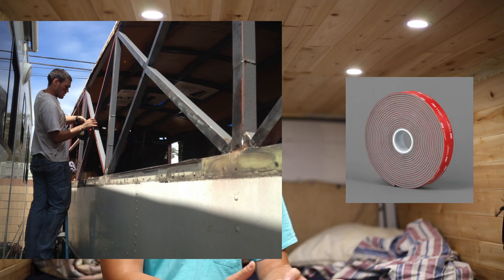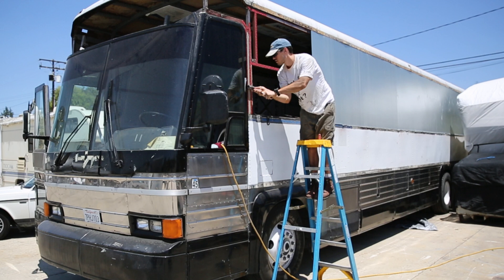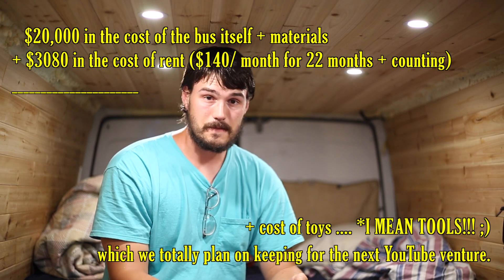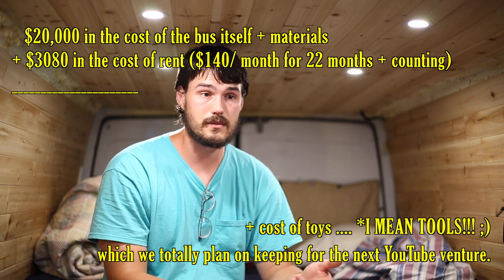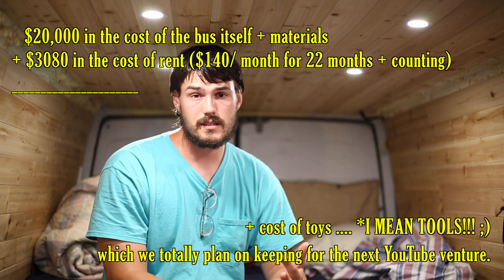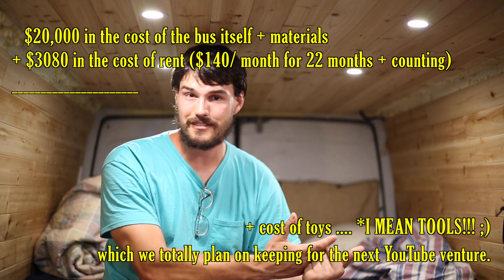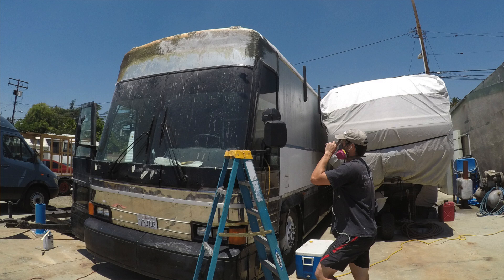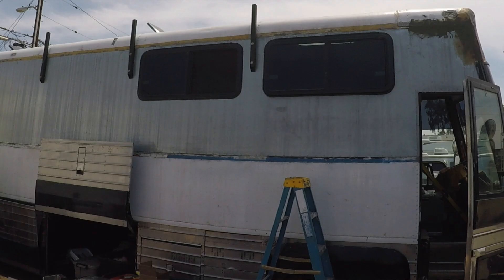#45 Bus For Sale - More Information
Hello All! Trying to kill two birds here, so to speak. We are addressing a lot of questions from e-mails that we have received and hopefully answering some questions we have yet to receive. Yes, we are still planning on selling our 1985 MCI 102A3 bus conversion... we don't have all of our ducks in a row in terms of pictures, information etc. We are trying to gauge interest and address the items that need addressing for the sale. We really appreciate everyone who has reached out thus far and it has made this process pretty interesting and enjoyable.

We will be out of town the next two weekends (first two weekends in July) so we will not be at the bus. When we return, however, we will jump into some more projects as well as document (video/pictures) of more aspects of the bus for potential buyers.

Well, we'll continue to field offers and provide information via e-mail. Please reach out with any questions you may have! Cheers : )